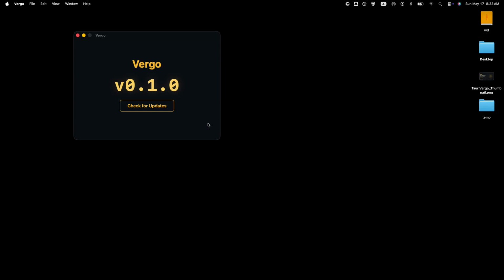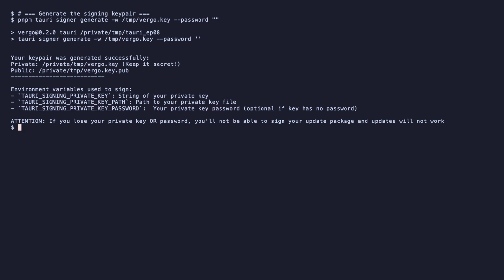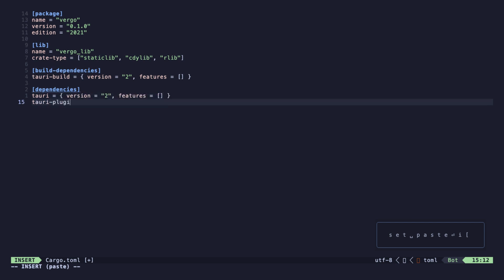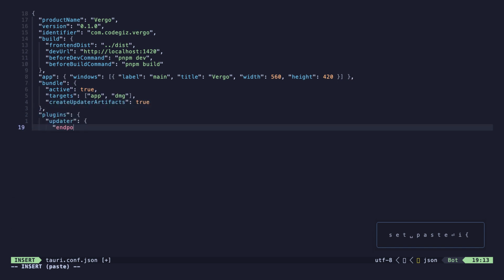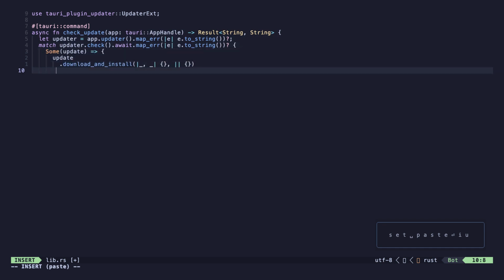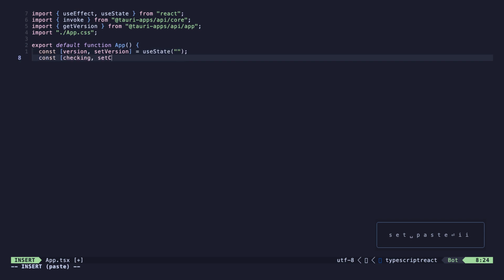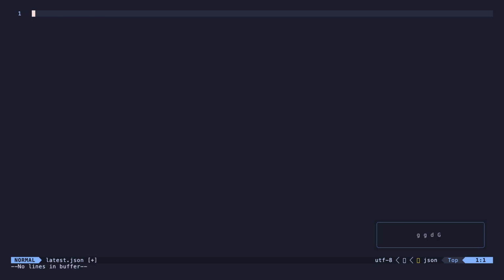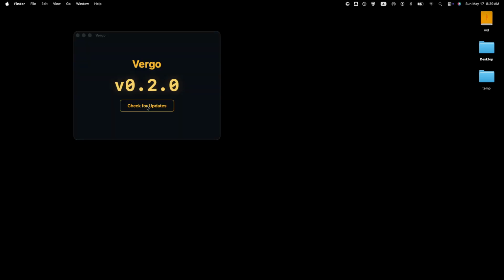Self-Updating Tauri 2 Apps with Signed Releases | Updater Plugin Tutorial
Most Tauri 2 tutorials stop at the first install. Real apps need to ship updates — without making every user download a new installer. The pattern is tauri-plugin-updater: an updater plugin, a signing keypair, and a manifest hosted somewhere static. The app checks the manifest, downloads a signed bundle, verifies the signature against an embedded public key, and restarts itself into the new version.

We build Vergo, an app whose only feature is its version number. We ship v0.1.0, build v0.2.0 with a single visible change, sign the v0.2.0 bundle, host the manifest on a local Python server, and watch v0.1.0 update itself to v0.2.0 in three seconds. The architecture is the same whether your payload is 5MB of UI tweaks or 50MB of new features.

What You'll Learn:
- tauri signer generate — produce an Ed25519 keypair in minisign format. Private key on the build machine, public key embedded in every release.
- The updater config block in tauri.conf.json — endpoints, the embedded pubkey, the createUpdaterArtifacts flag, and the insecure-transport opt-in for local testing.
- The capability permission — updater:default in src-tauri/capabilities/default.json so the window can call check + install.
- tauri-plugin-updater::UpdaterExt — the Rust trait that adds app.updater() to AppHandle. The one command pattern: check, download, install, restart.
- getVersion() from @tauri-apps/api/app — runtime version readout in the UI so users can see the update took effect.
- The manifest schema — version, signature, URL per platform. The signature is the full contents of the .sig file produced by the build.
- Why HTTPS matters in production — the manifest URL is the attack surface; HTTPS plus the embedded public key gives you defense in depth.

Timestamps:
0:00 - The proof: v0.1.0 → click → restarts as v0.2.0
0:30 - Generate the signing keypair
0:43 - Cargo.toml + capabilities permission
0:54 - tauri.conf.json — endpoints, pubkey, updater artifacts
2:08 - lib.rs — register the plugin, expose check_update
2:55 - App.tsx — getVersion + check button
3:21 - latest.json manifest
4:38 - Live demo — install v0.1.0, click Check, restart as v0.2.0
5:28 - End screen

Key Takeaways:
1. The private key is the perimeter. If an attacker gets your signing key, they can sign arbitrary updates that your users install without warning. Treat it like an SSH key for your production servers — encrypted at rest, never in version control, never on a shared machine. For production, store it in a secrets manager and inject it into CI only at build time.
2. The plugin verifies signatures before it ever writes a byte to disk. The public key compiled into your binary is what the plugin checks the downloaded bundle's signature against. If they don't match, the update is rejected and nothing is touched. This is what makes it safe to download from a third-party CDN — the CDN doesn't need to be trusted, only the build process that signs.
3. createUpdaterArtifacts: true is what changes the build output. With this flag plus a target including "app" or "updater", pnpm tauri build produces both the installer (.dmg) AND the updater payload (.app.tar.gz plus a .sig file). The updater payload is what the plugin downloads from your manifest URL.
4. The manifest is the moving piece. Each release means producing a new manifest with the new version, the new signature, and the new URL. CI can generate this automatically — read the version from Cargo.toml, read the sig from the build output, upload everything to your CDN, regenerate the manifest pointing at the new URL.
5. HTTPS endpoints are non-negotiable for production. The plugin defaults to rejecting HTTP. The flag we used in this tutorial (dangerousInsecureTransportProtocol) is a localhost-only convenience for testing; it goes away in production. HTTPS prevents downgrade attacks (serving an old manifest to force users to a known-vulnerable version) and tampering with the URL the manifest points at.

Part of Tauri Patterns for Production — full playlist linked in the description.

Generated by Claude AI · part of the Tauri Patterns for Production series